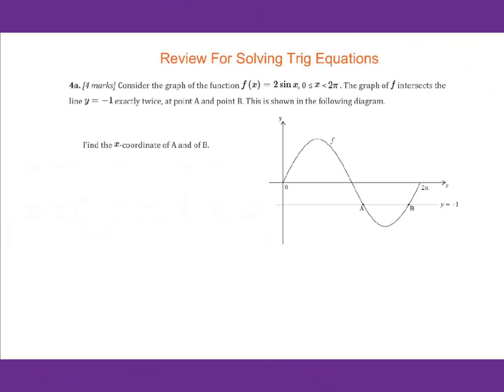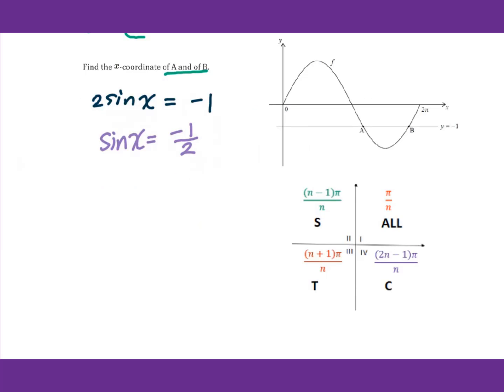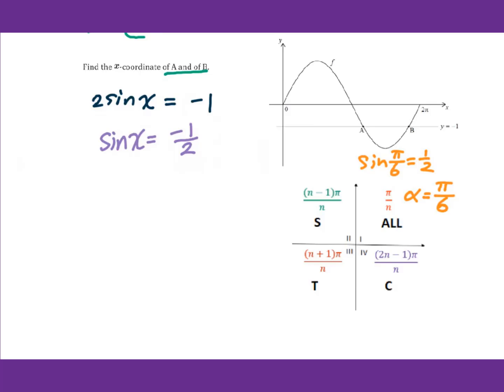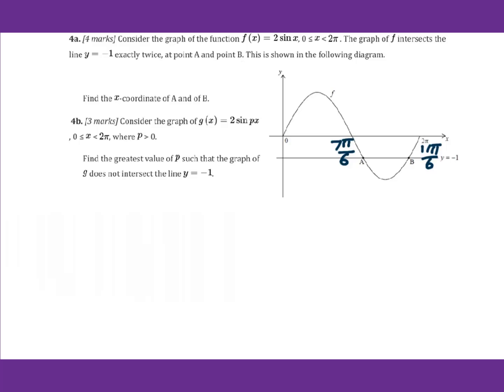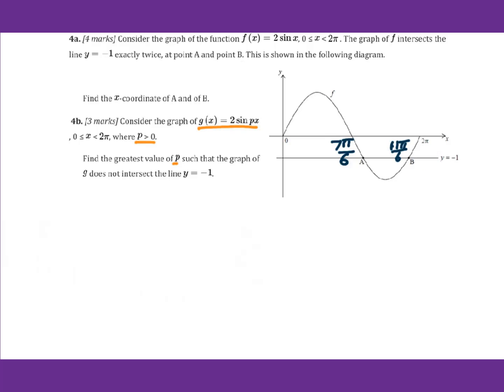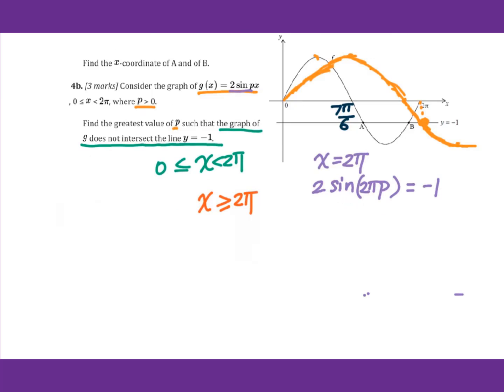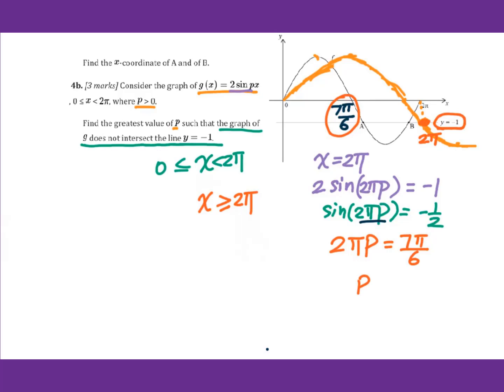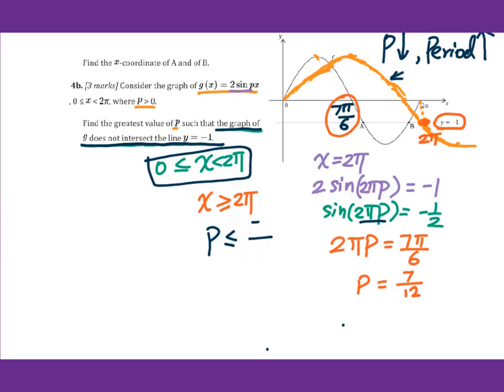Review for Solving Trig Equations